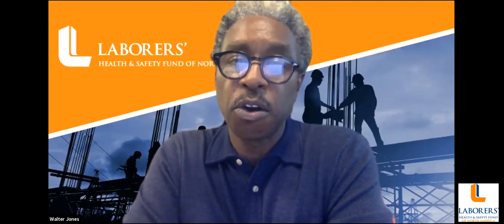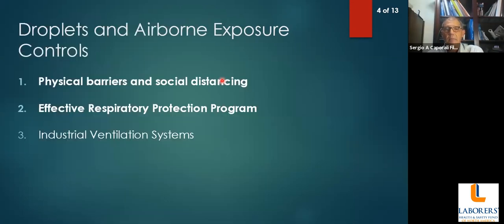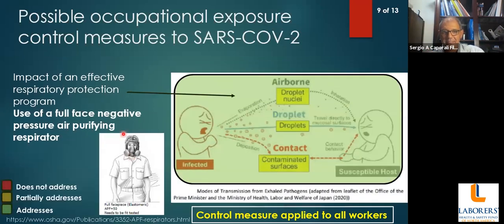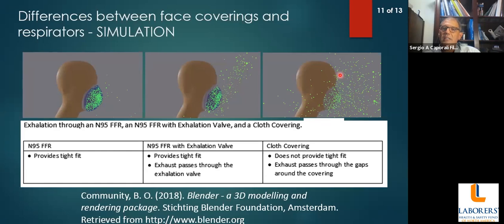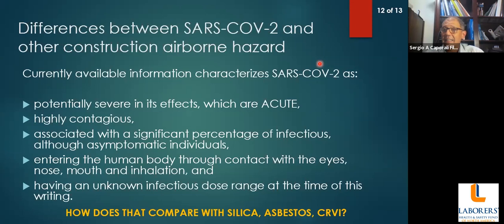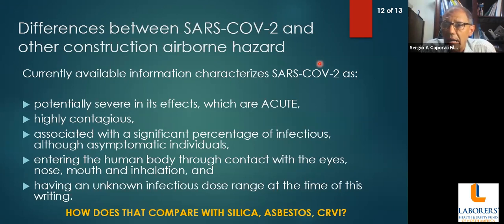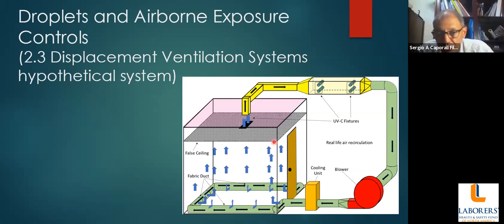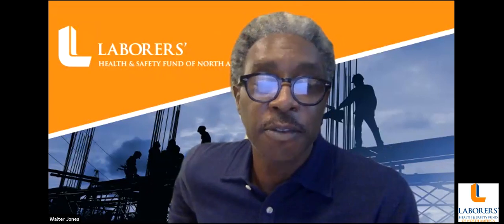LHSFNA Video Series: Masks, Respirators and COVID-19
In the first episode of the Laborers' Health & Safety Fund of North America's new video series, Walter Jones, Director of Occupational Safety & Health, hosts a Q&A about the need for wider N95 availability to protect LIUNA members from COVID-19.

Walter is joined by two guests: Sergio Caparali, from the Public Death Department of the University of Puerto Rico, and Dan Glucksman, Public Affairs Director at the International Safety Equipment Association.